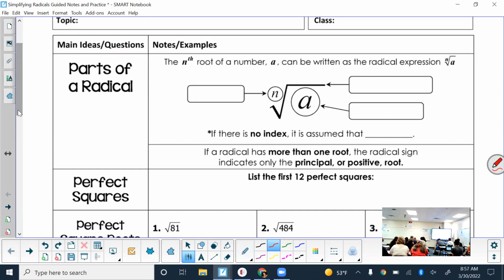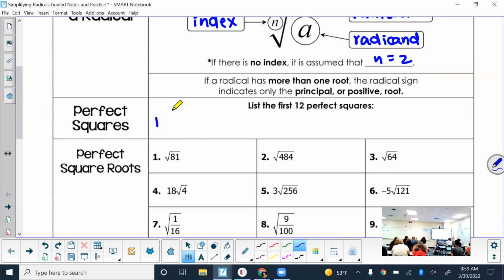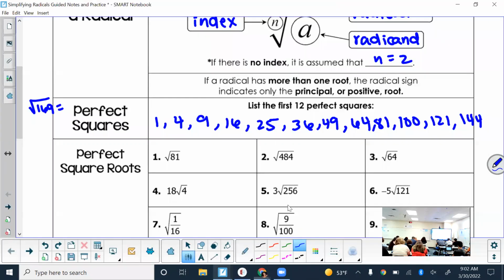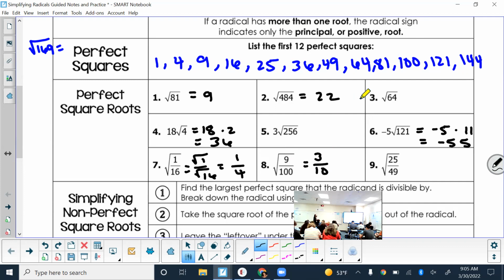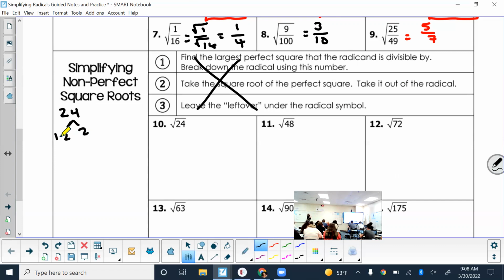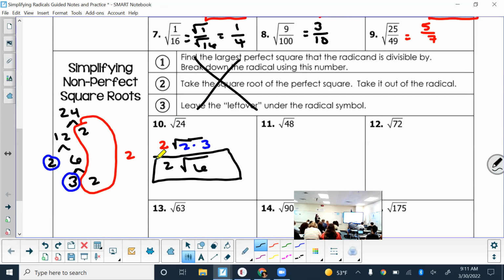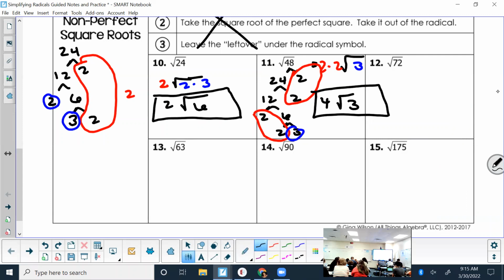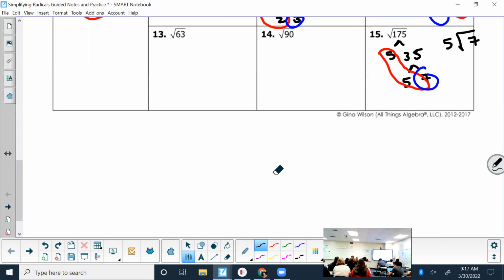Simplifying Radicals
Reviewing Solving Quadratics by Factoring Homework.
Lesson on simplifying perfect and non-perfect squares.